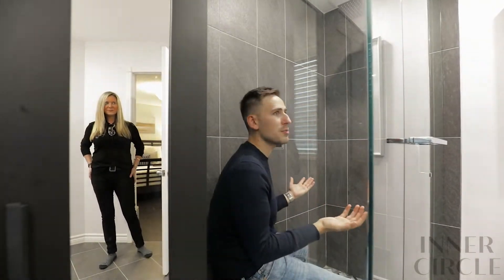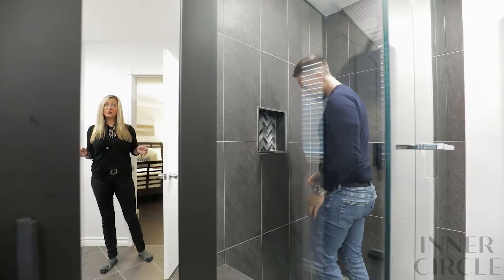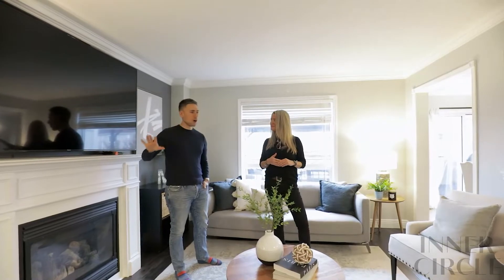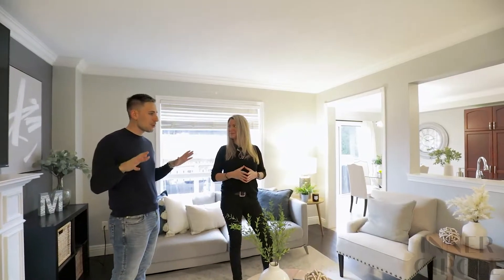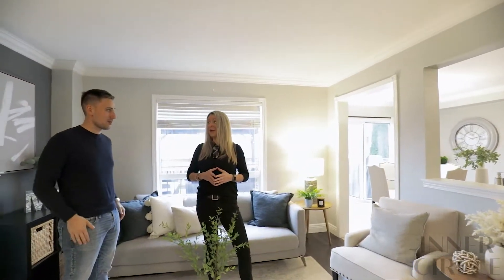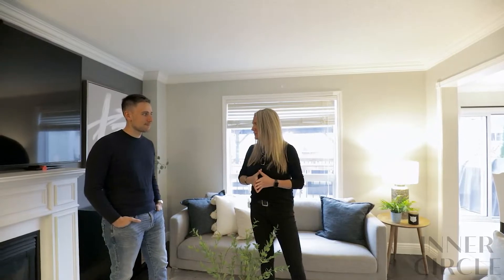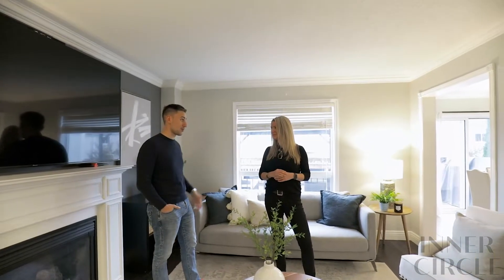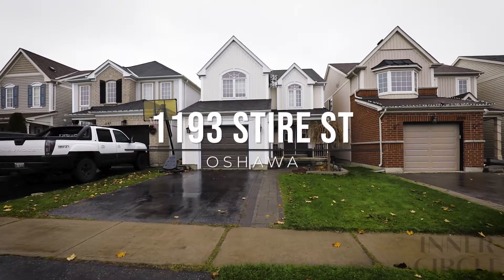1193 Stire St, Oshawa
Welcome to 1193 Stire Street in North Oshawa!